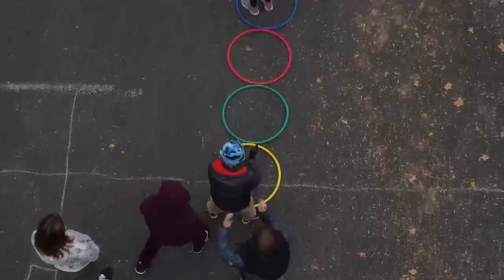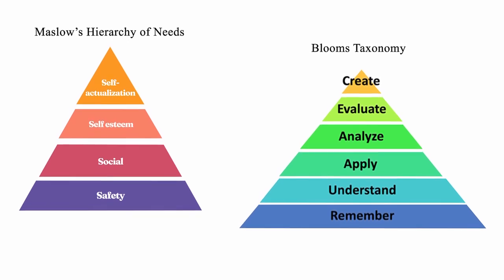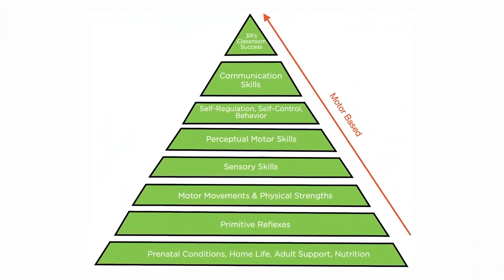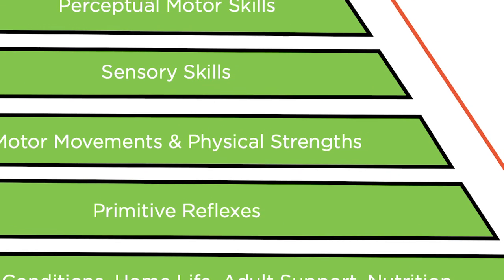Big Body Play and Calming Classroom Chaos